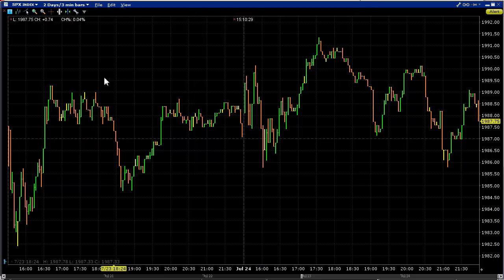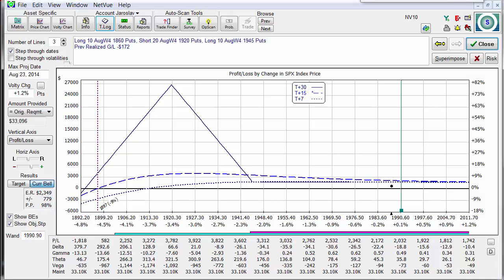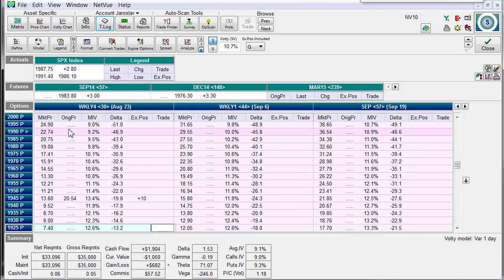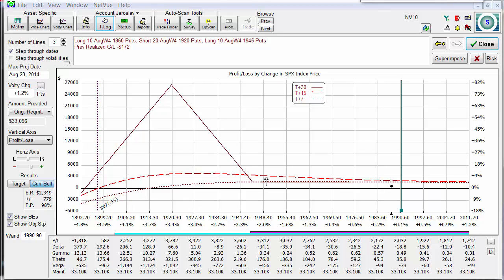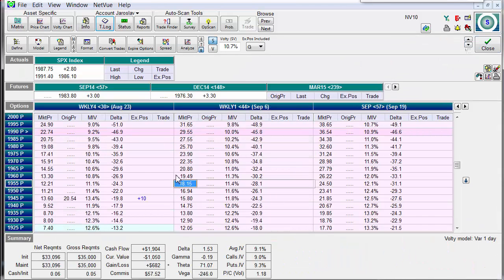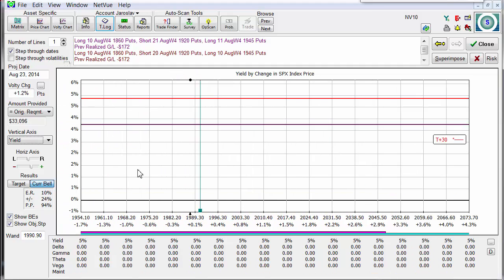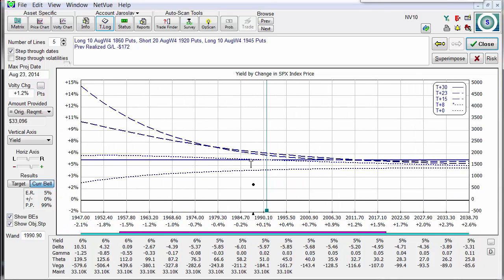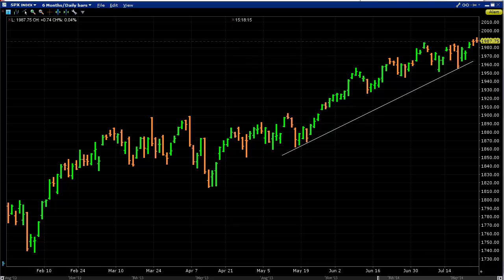Tom's Trading Update for July 24, 2014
Tom Nunamaker from Capital Discussions reviews his SPX broken wing butterfly expiring on August 23rd. The trade is +$682 out of a possible +$1732 at expiration above 1945.